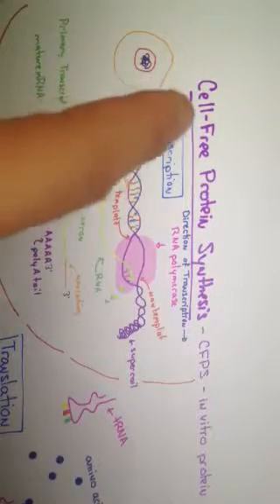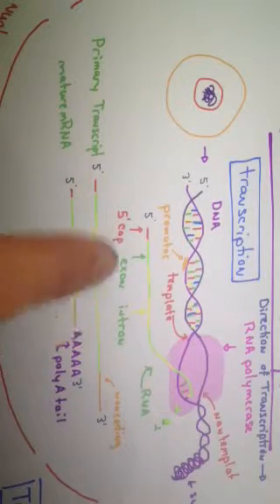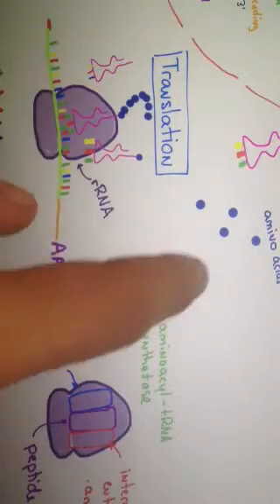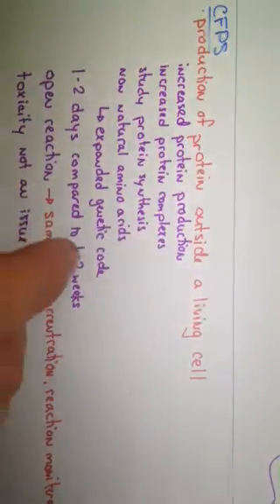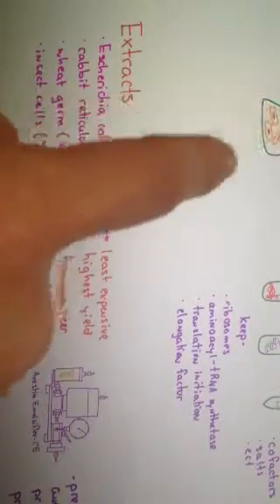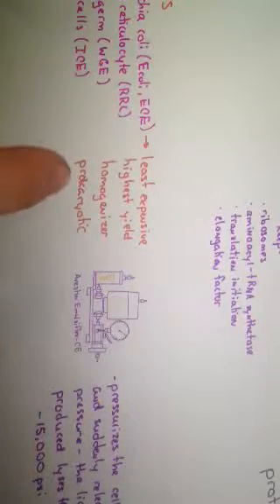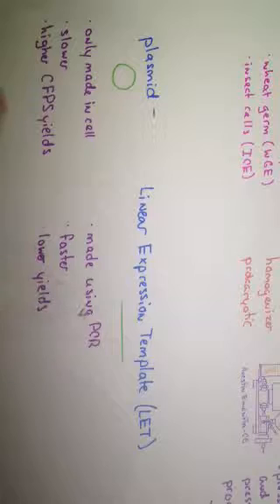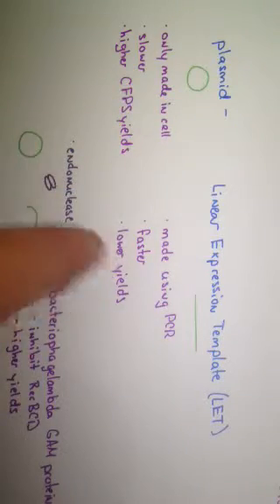Part 2 take 3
Jill b